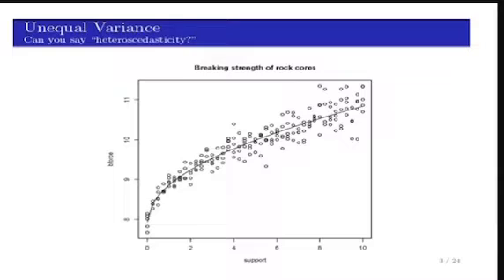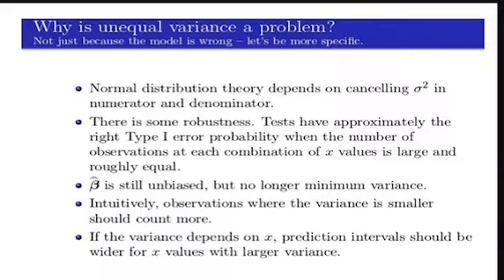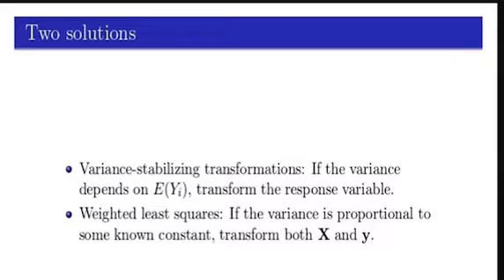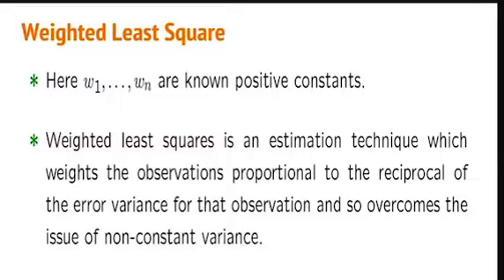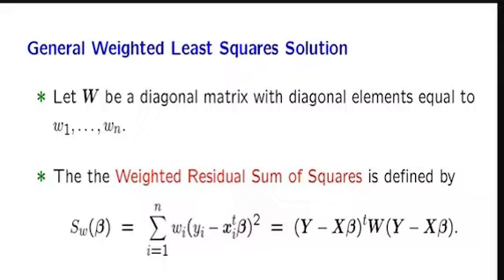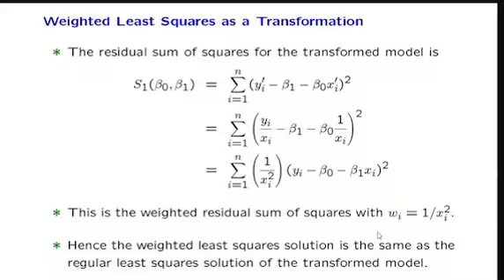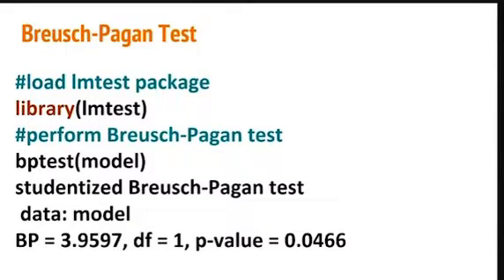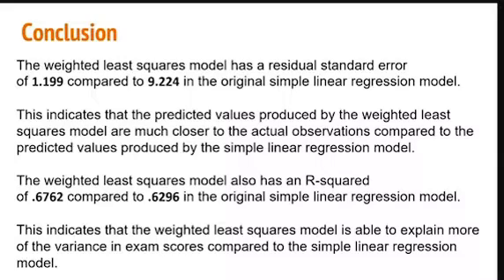Weighted Least Squares